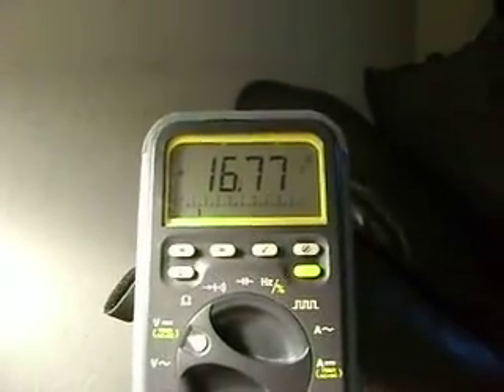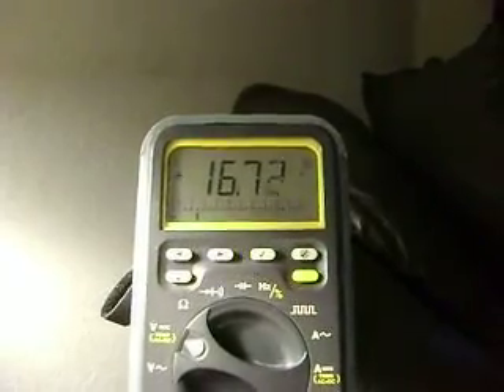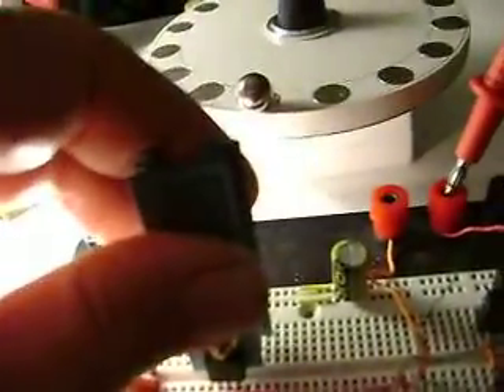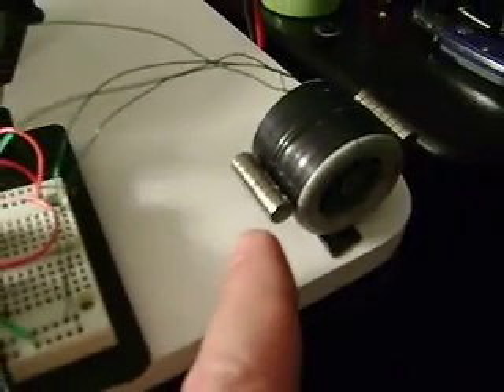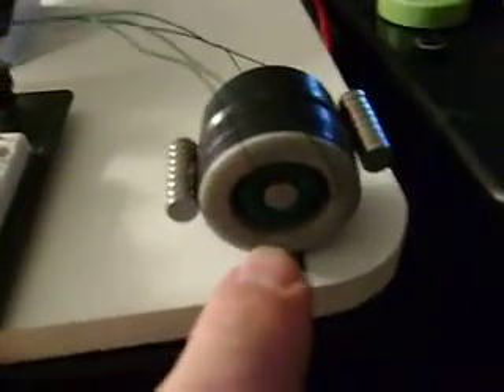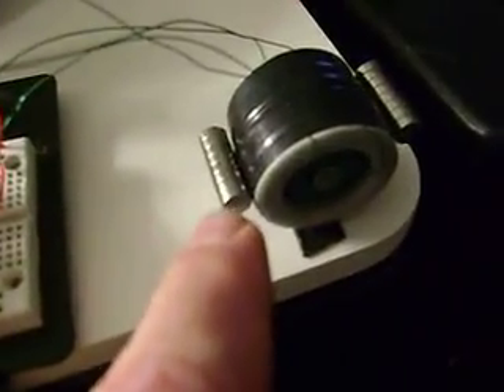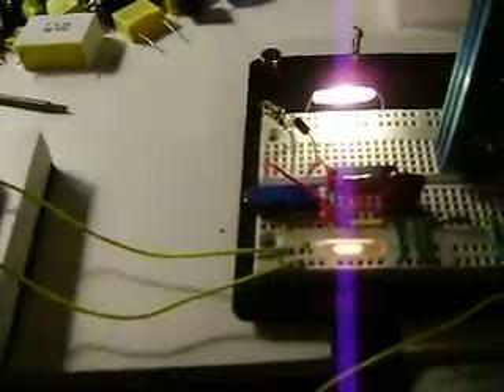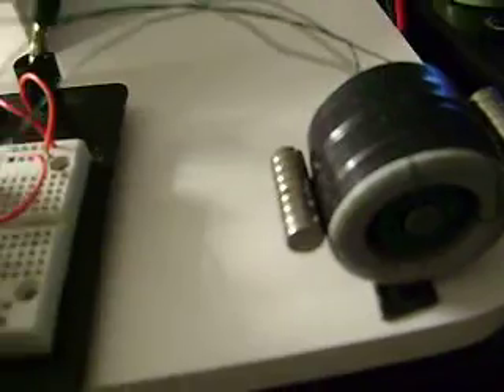Orbonbon, How far will she go?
Putting out over 16v into the 12v light bulb. Just changed biasing magnets on the outer core and a capacitor change. Orbonbon is the werd.